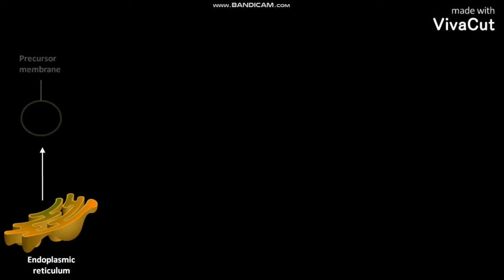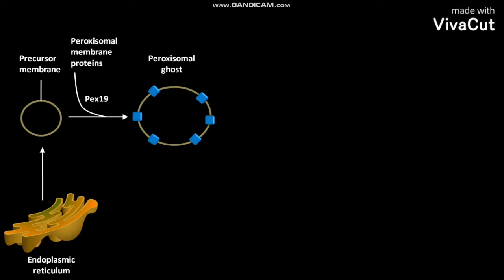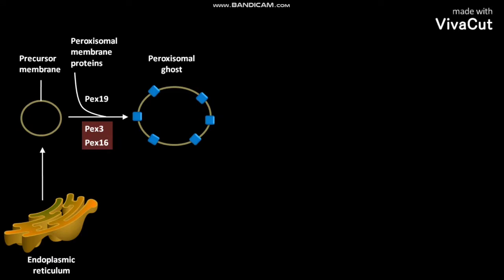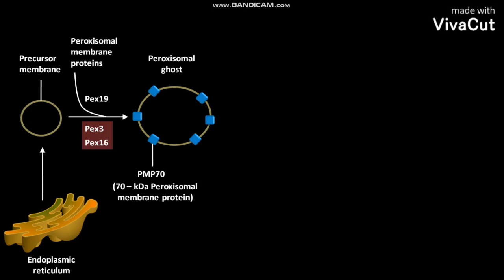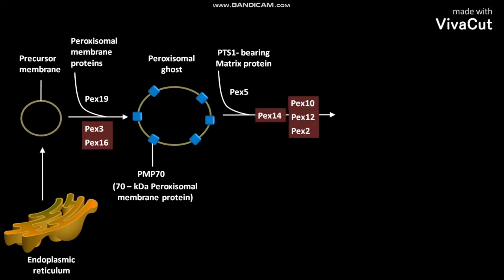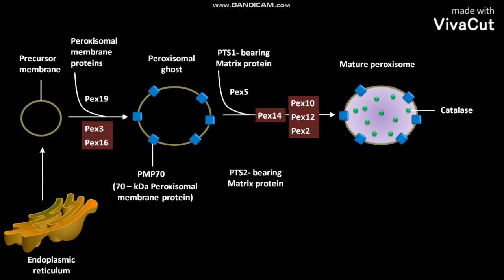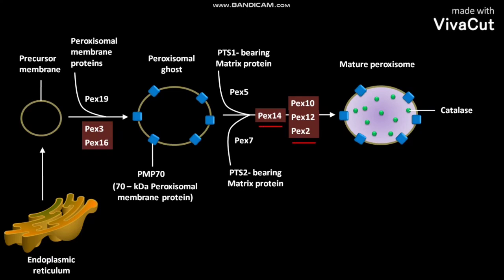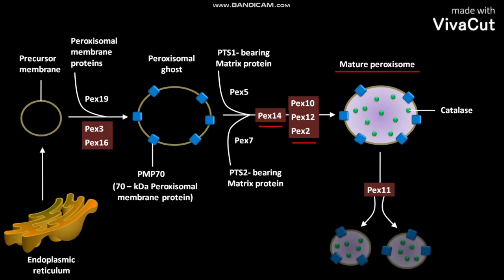Peroxisomal biogenesis and division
In this video we have discussed about the model of peroxisomal biogenesis and division .